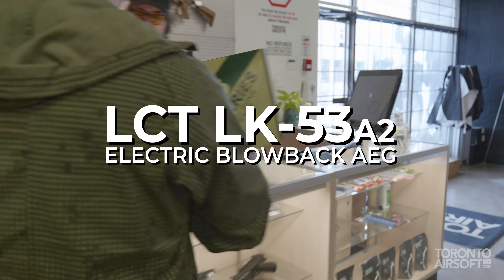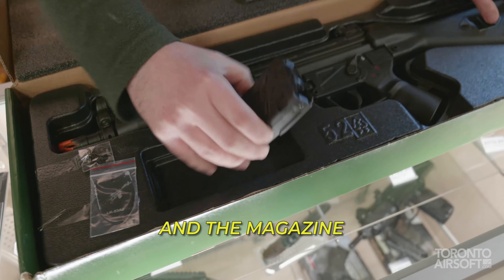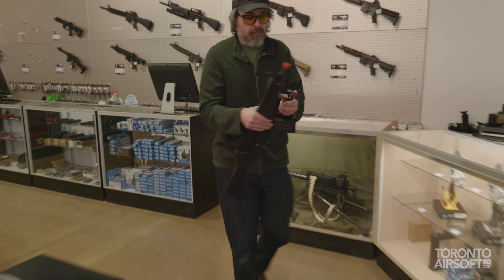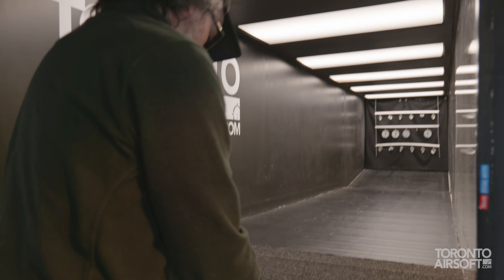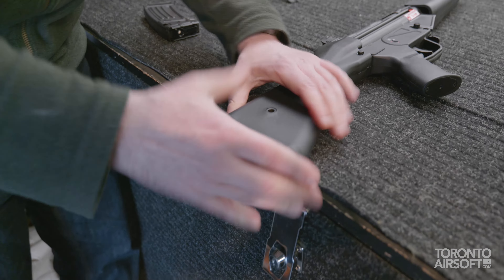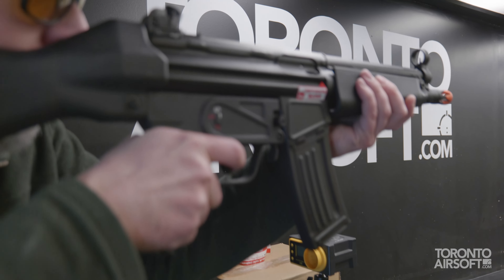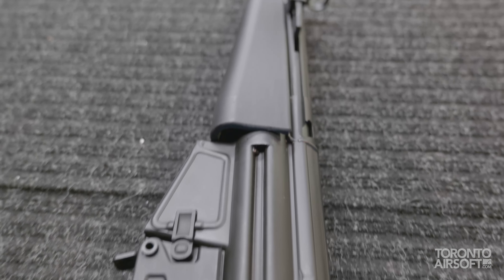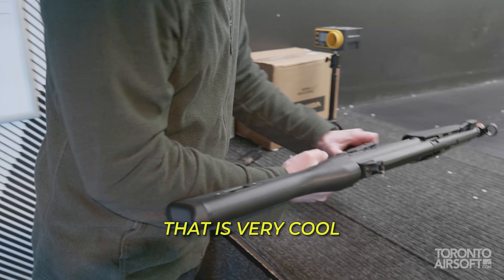5 Minutes with the LCT LK53 Electric blowback. THICC-P5 TorontoAirsoft.com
In this video we are trying a "one take" style quick-look video, everything was shot in one take, but edited for time. We didn't cherry pick the best range run, this is true first impressions. Let us know what you think of this style of video, and what you think of the LK53!

Product Links:
LCT LK-53A2 Full Metal Body Airsoft AEG - Electric Blowback Version